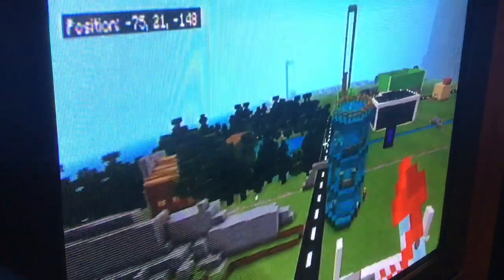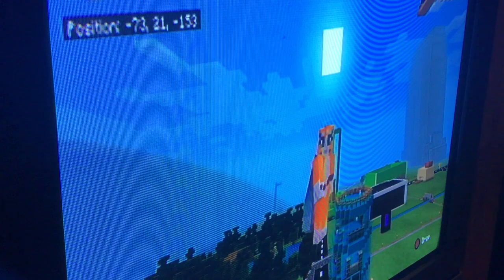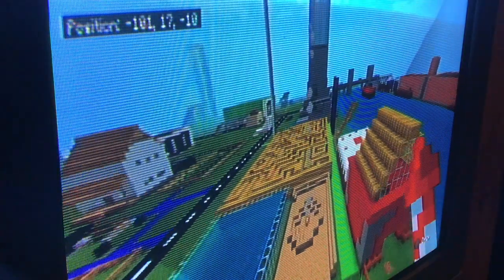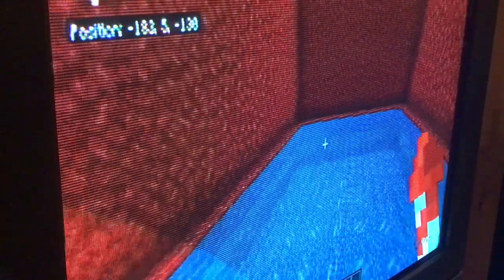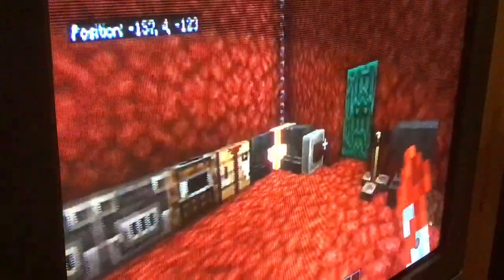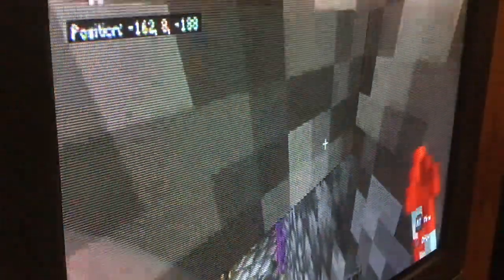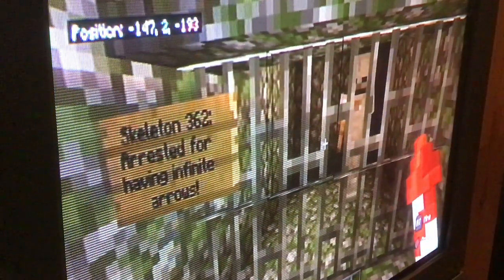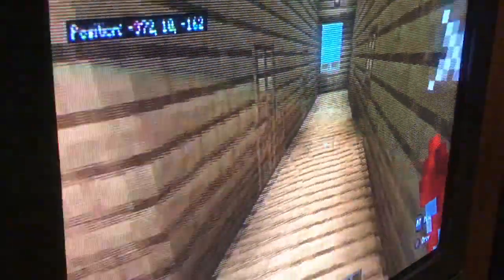Minecraft Flatopia Season 1 Episode 1-The Tour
Yay a new vid, finally!